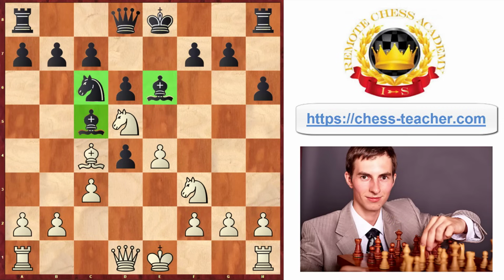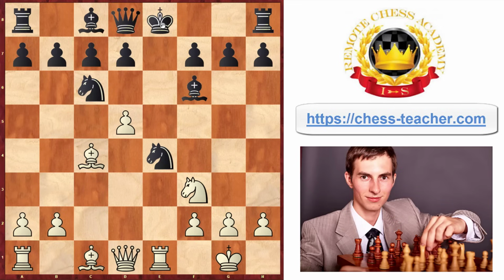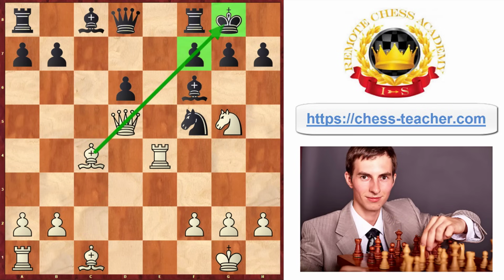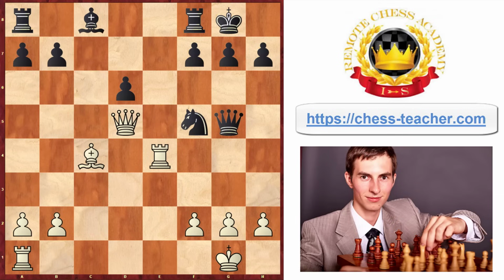5 Best Chess Opening Traps in the Italian Game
In this video lesson, GM Igor Smirnov will share with you the 5 best chess opening traps in the Italian Game for both White and Black. The Italian Game is a family of chess openings beginning with the moves: 1.e4 e5 2.Nf3 Nc6 3.Bc4.

These traps are easy to learn and you can incorporate them in your own games easily. Also, the traps are from the most common and popular lines (and variations) from this opening.

► Chapters

00:00 5 Best Opening Traps in the Italian Game
00:26 Trap-1: White's pawns vs Black's pieces
04:21 Trap-2: Mind-blowing kingside attack
07:00 Trap-2: if White plays immediate Ng5
09:39 Recap of the crushing attack
10:18 Trap-3: Old, smothered checkmate
11:56 Trap-4: Italian Game: Classical Variation
13:59 Can you find the winning move?
14:32 Trap-5: Winning trap for White

Vector image by Freepik.com